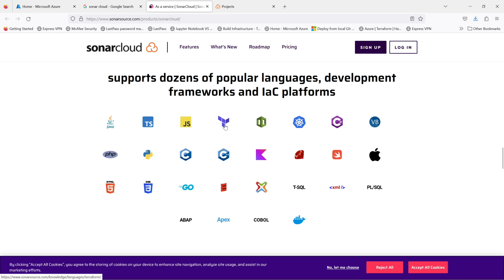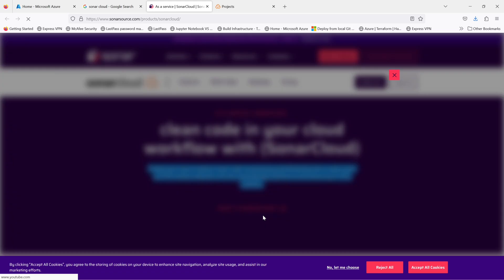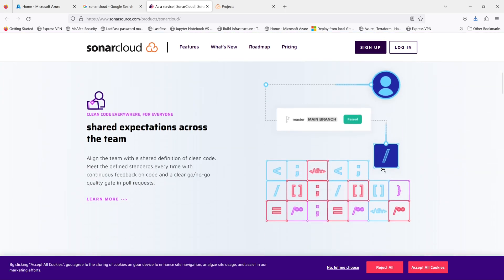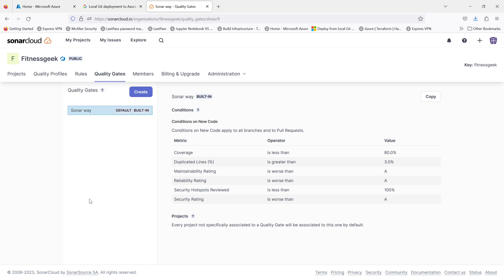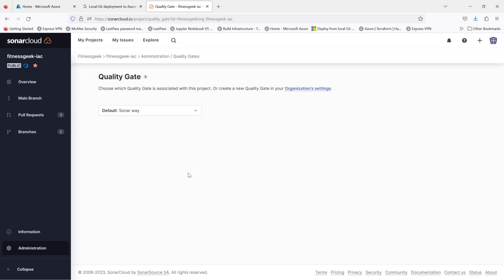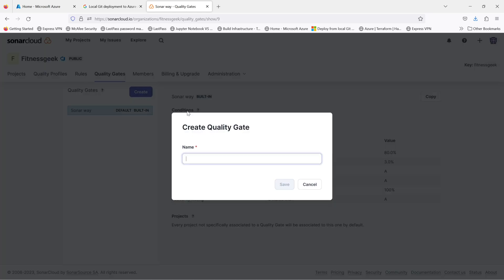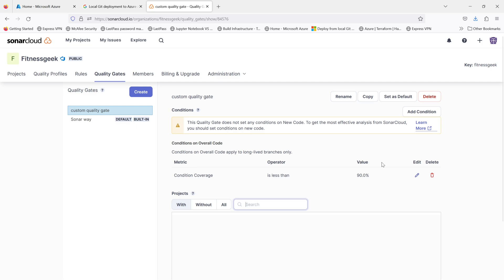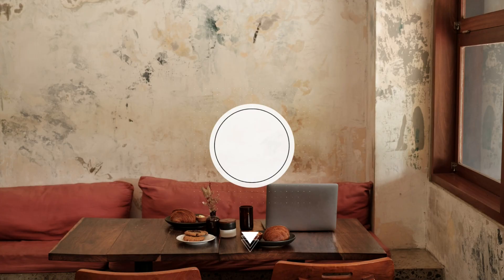22. Sonarcloud and Quality Gates | How to create a custom Quality Gate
In this video, we'll explore how SonarCloud and Quality Gates can help you improve your code quality and make your software development process more efficient.